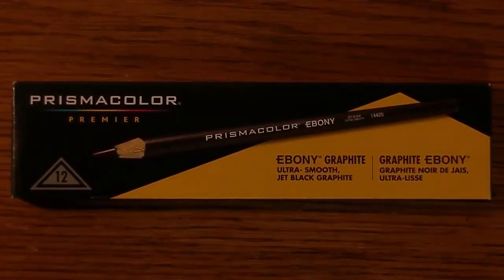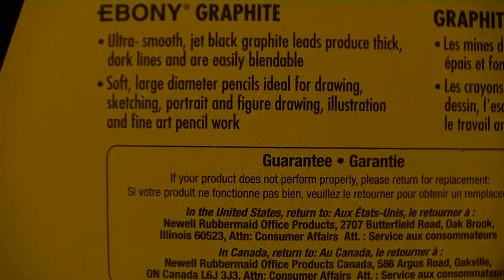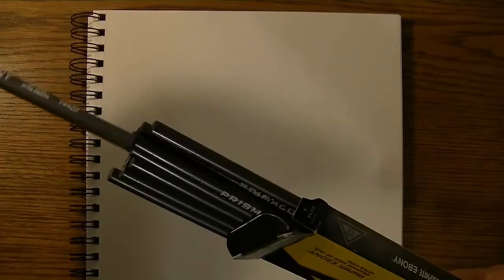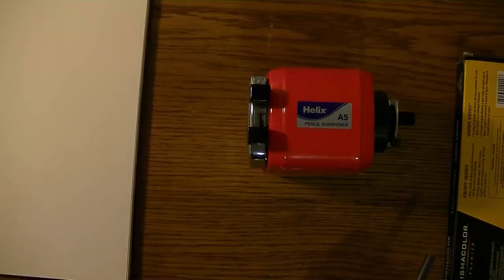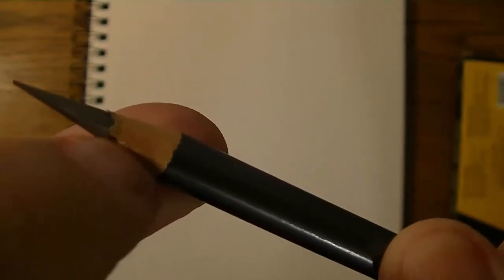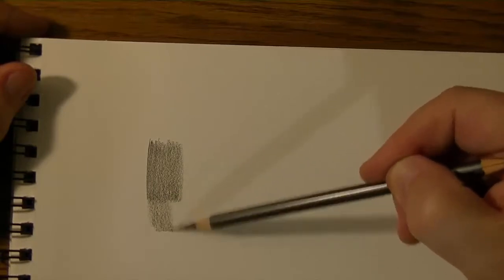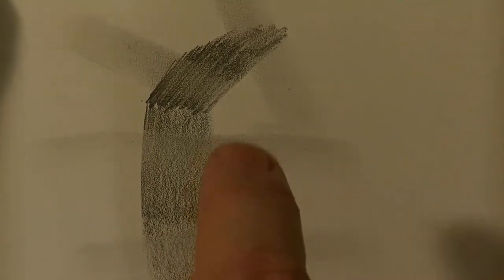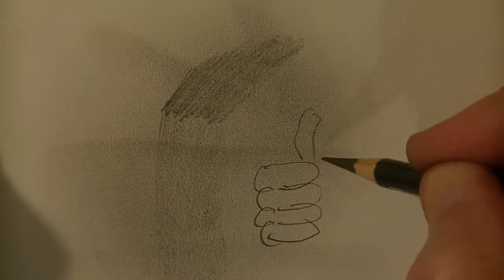Prismacolor Ebony Drawing Pencils | How smooth and dark is it?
This video reviews the Prismacolor Ebony Drawing pencils to determine how smooth and dark is it?

The World's Smoothest, Darkest Pencil search continues with this review of the Prismacolor Ebony Graphite Drawing pencil.

World's Best Pencil search